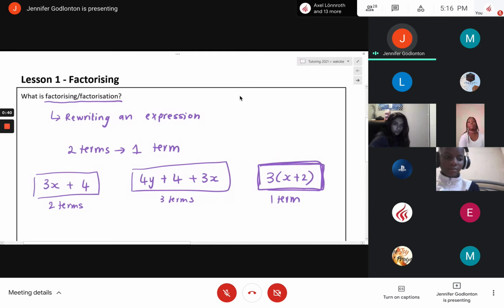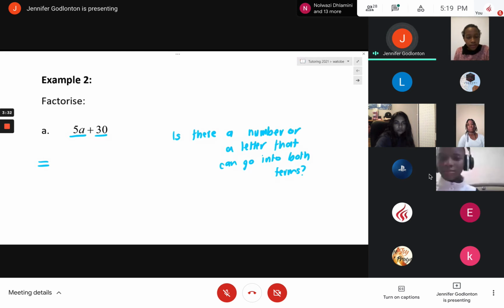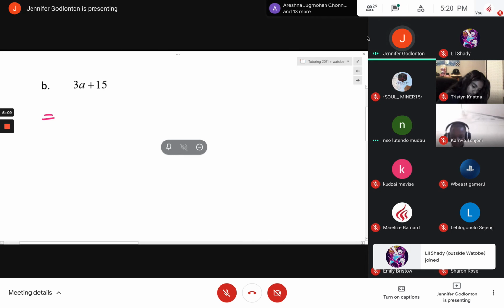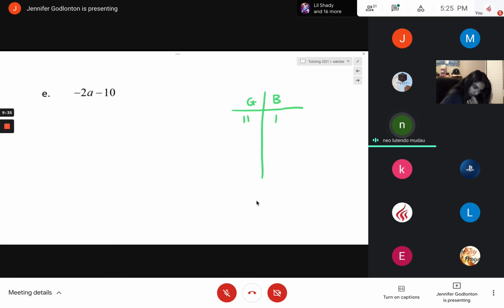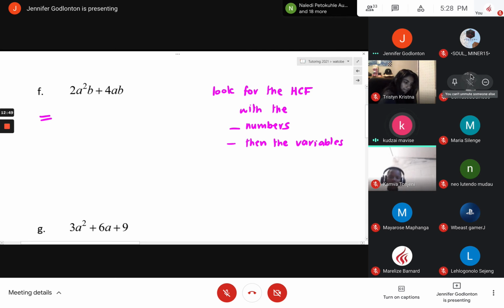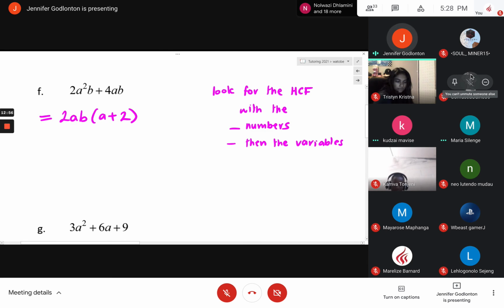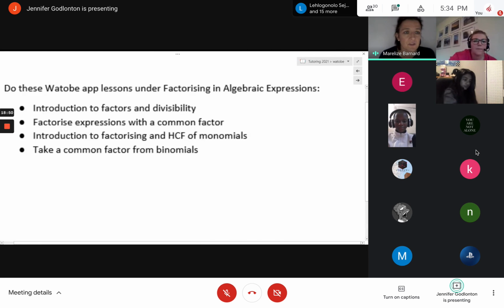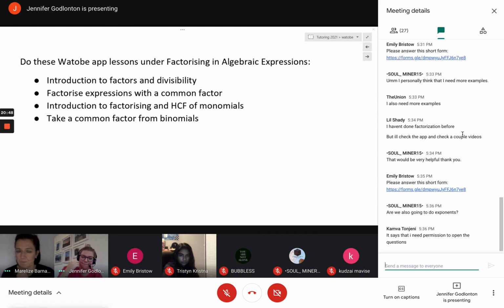Gr 9: Factorising (1 of 10)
Factorising expressions using HCF